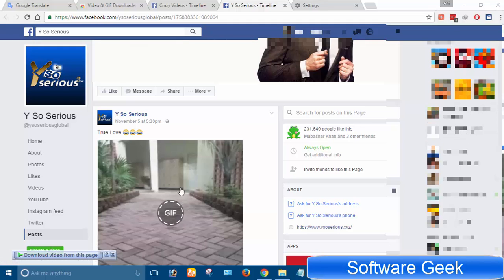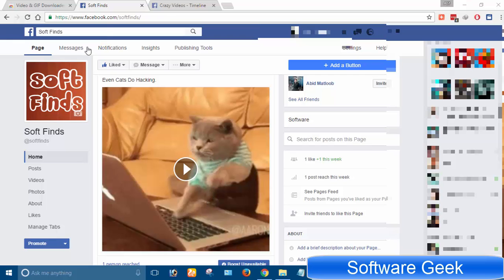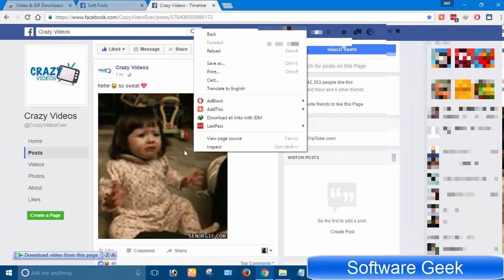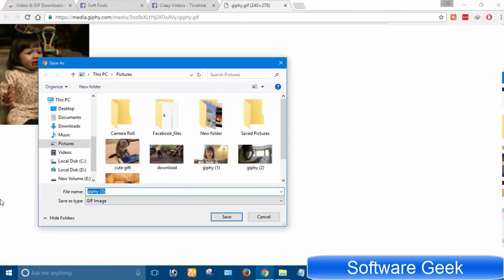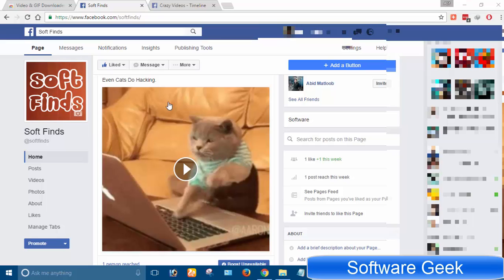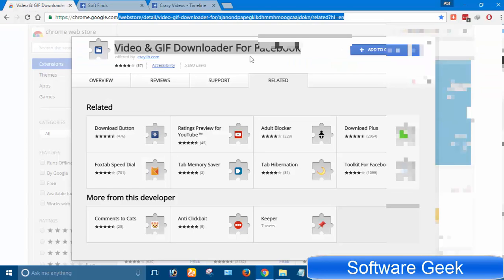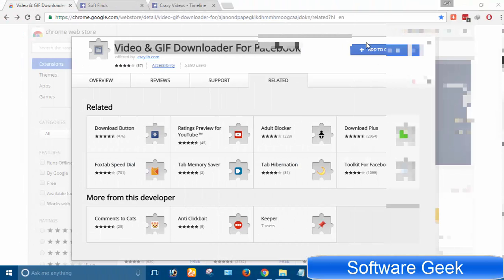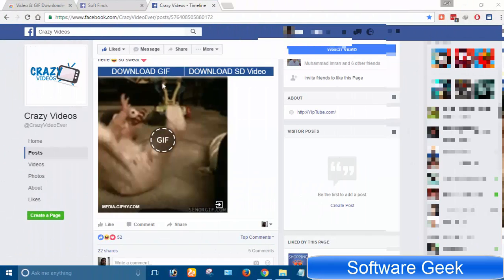How To Download Gif Animations From Facebook On PC Google Chrome?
Download Gif animation from Facebook without any software in Google Chrome - Download Gif animation from Facebook with Chrome extension and IDM

Best software to download Gif animation from Facebook - Best Chrome extension to download Gif animation from Facebook.

A comprehensive tutorial How To Download Gif Animations From Facebook On PC Google Chrome?

In this How To Download Gif Animations From Facebook On PC Google Chrome? video tutorial, I will you the method of downloading Facebook Gif animation on PC laptops computers.

You can use a free to use Chrom extension to download gif animations from Facebook.

You can also download gif animation from facebook without extension and software.